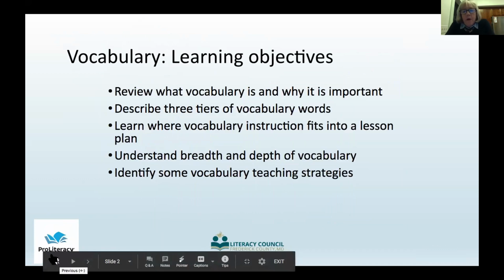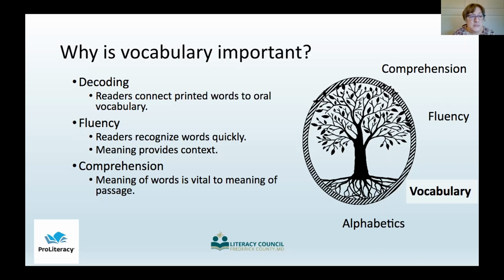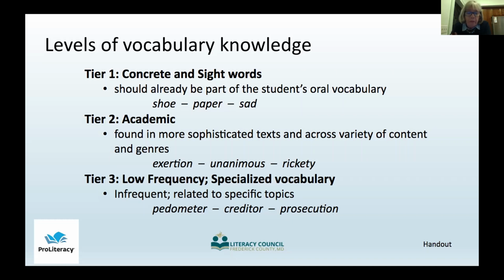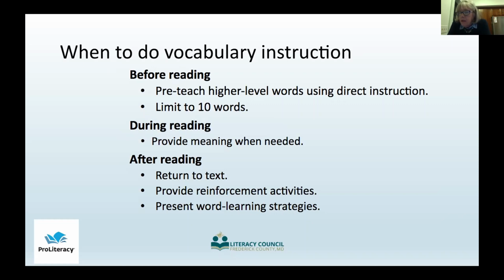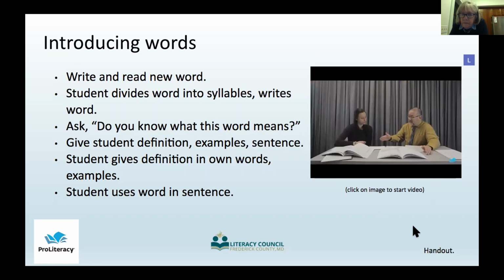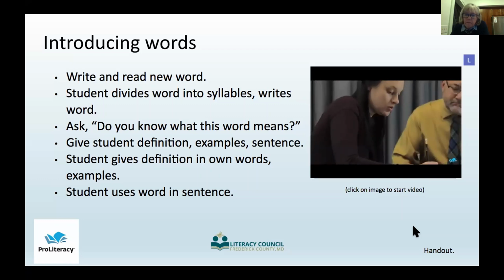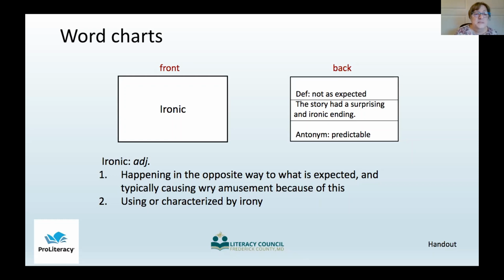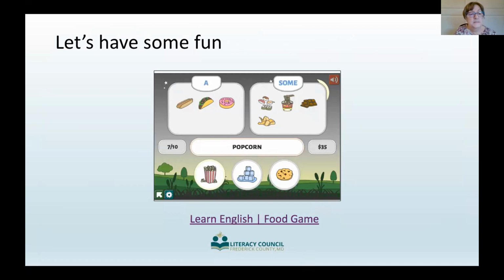Topic 7: Vocabulary